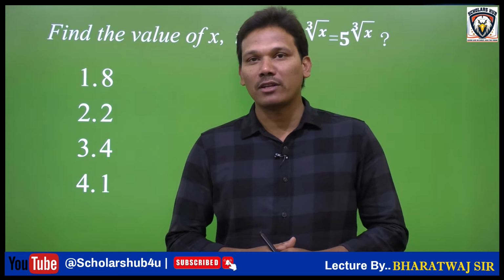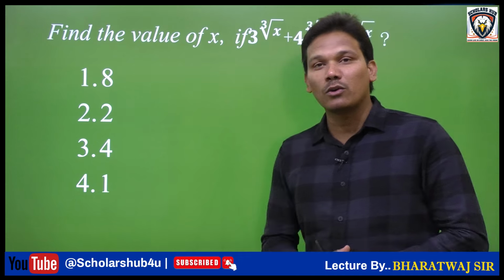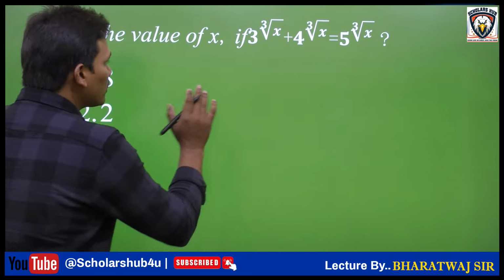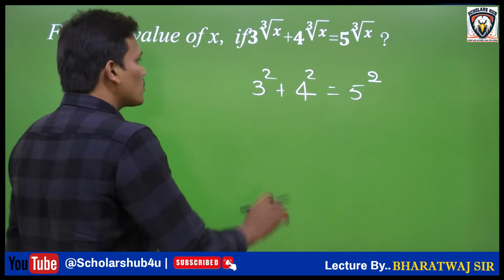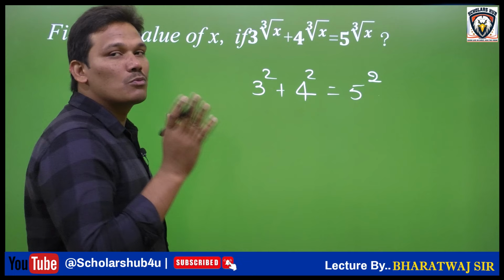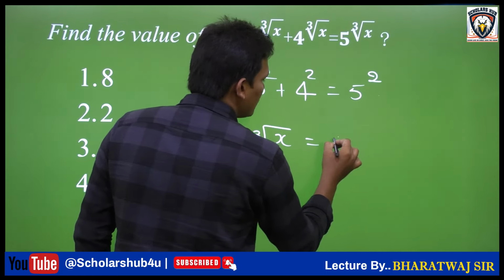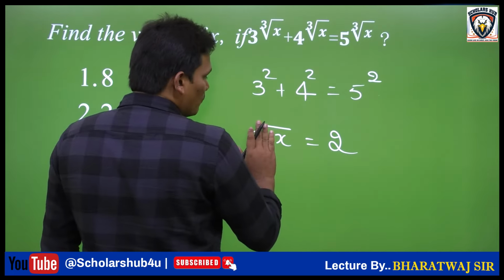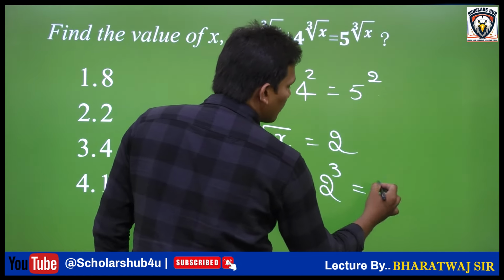algebra education cds tspsc governmentjobexam chsl bharathwaj ssc mathematics algebratricks